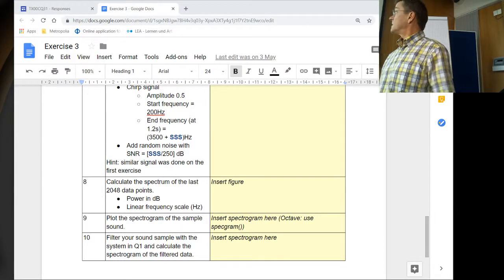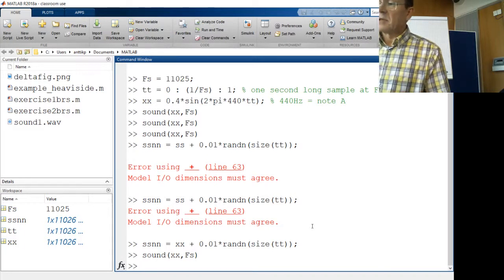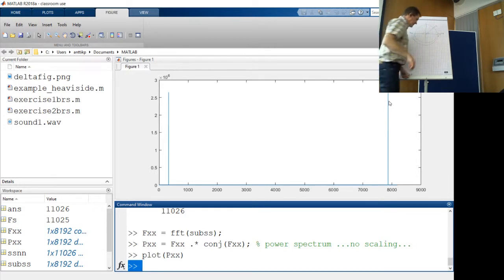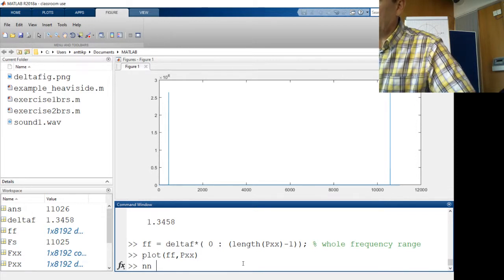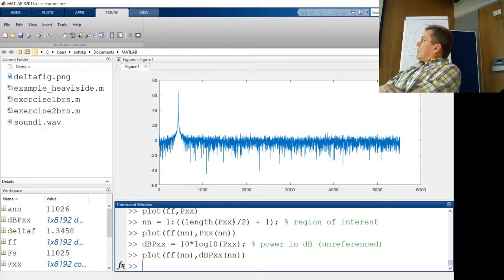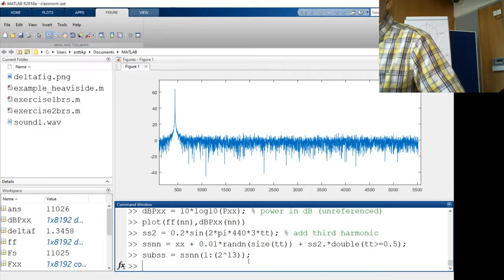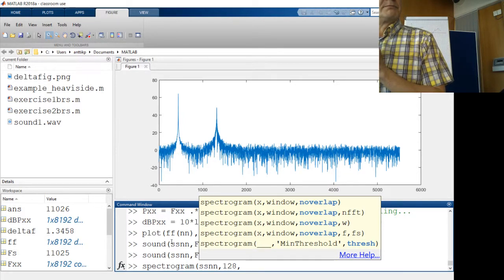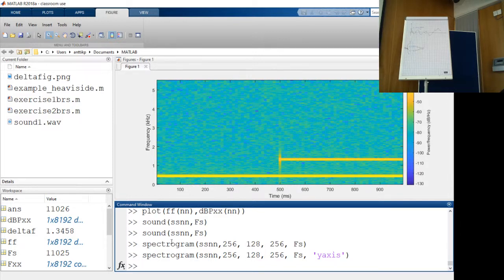DSP H BRS Matlab 2B